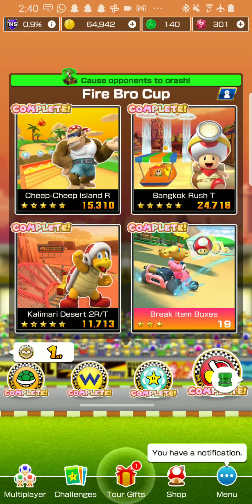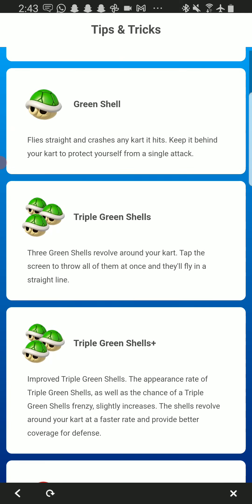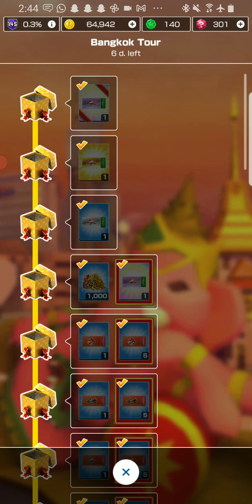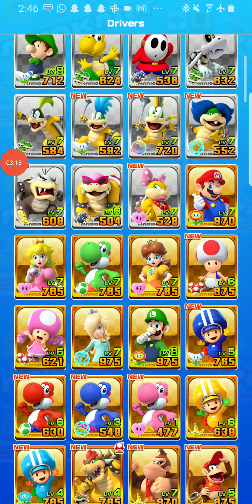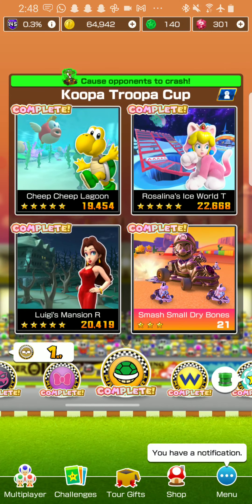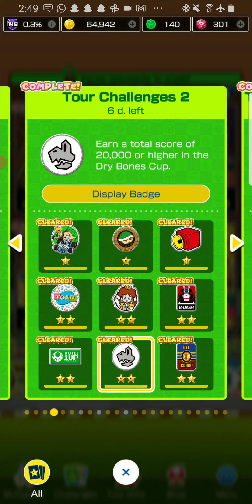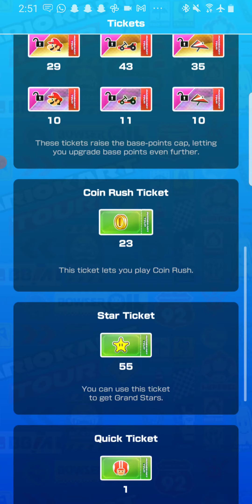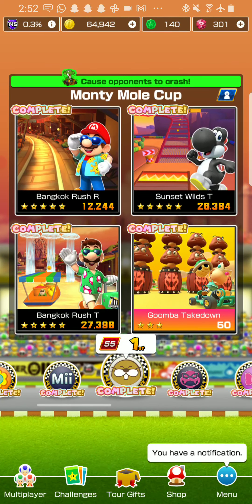mario kart tour Bangkok tour challenges guide week 2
land a hit with a super horn